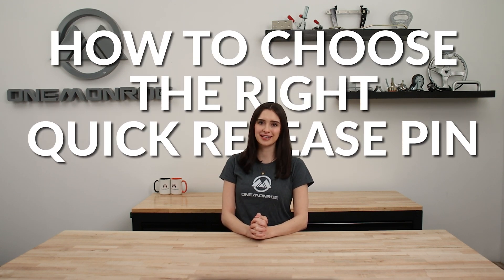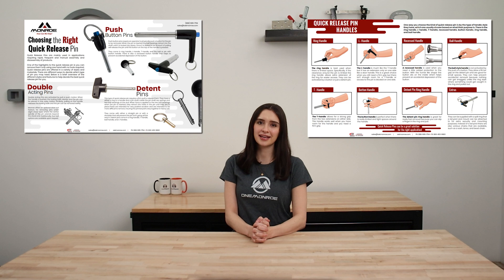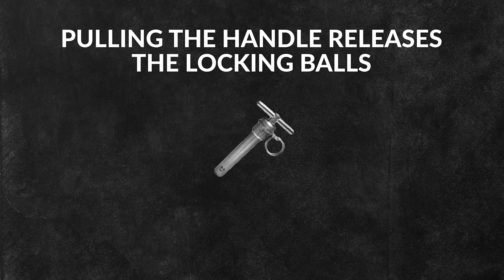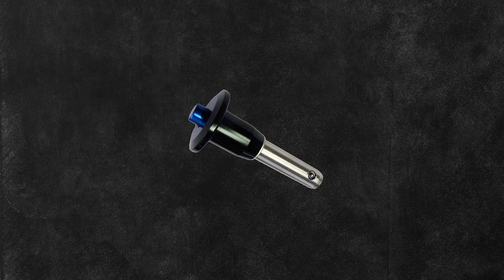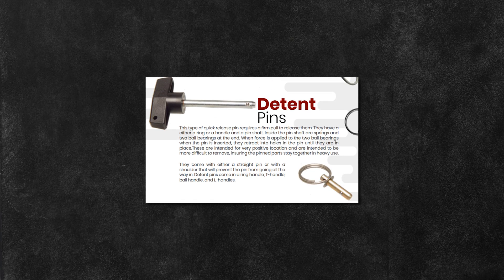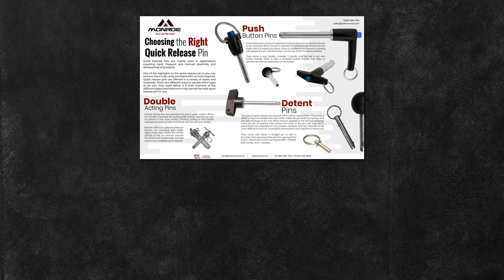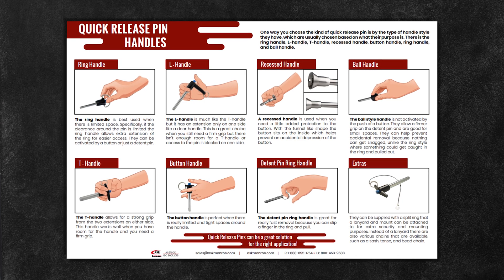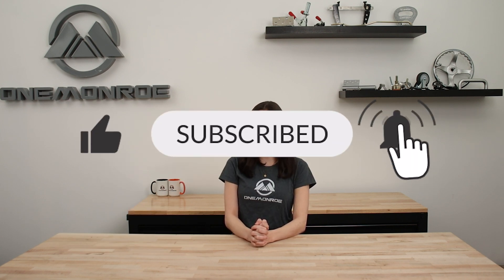How to Choose a Quick Release Pin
OneMonroe’s Quick Release Pins are engineered to provide the fastest and most secure fastening solutions for a wide range of applications. Whether you’re working in aerospace, automotive, marine, or manufacturing, our Quick Release Pins offer a dependable option for quick assembly and disassembly. Designed with efficiency and durability in mind, these pins allow users to streamline processes while maintaining the strength and security needed for demanding environments. Each pin is crafted to ensure optimal performance, reducing downtime and keeping operations running smoothly.

In this video we’ll walk you through:
-Different Types of Quick Release Pins?
-Quick Release Pin Handle Styles

00:00 Intro
0:18 What Are Quick Release Pins Used For?
0:35 Double Acting Pins
0:50 Push Button Pins
1:08 Detent Pins
1:28 Handle Types
1:43 Contact Information and Outro